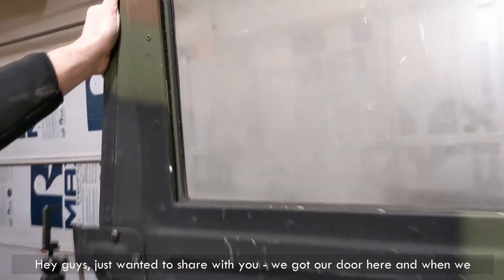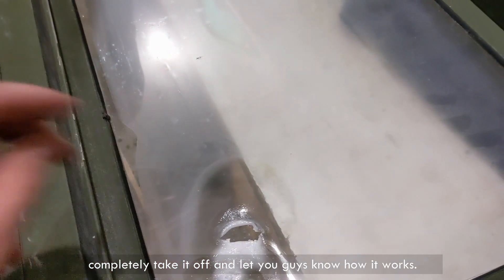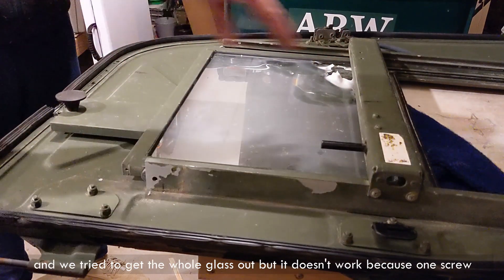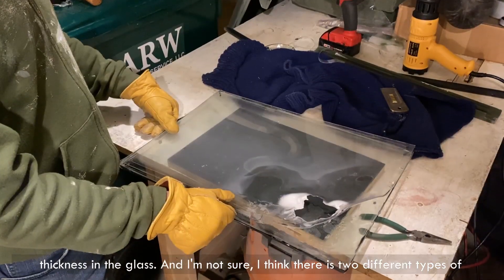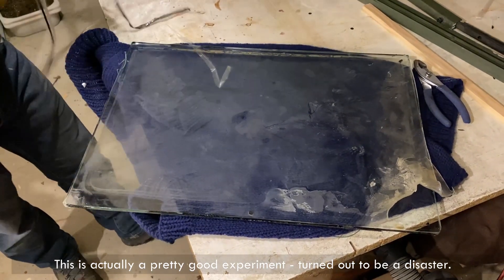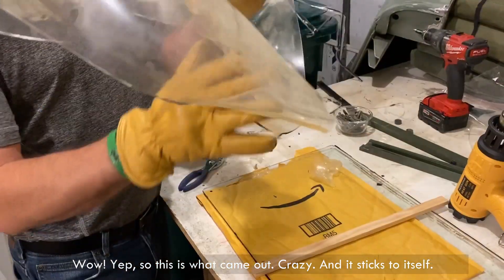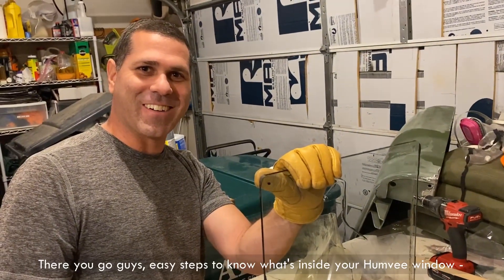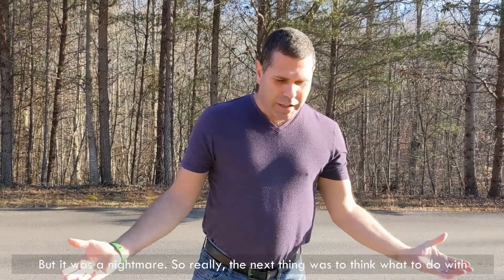Do You Know What's On Your Humvee Window??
In this video, we intended to take off the laminate layer on our Humvee windows, as it was too cloudy to see through. During this process, we found out that it is much more complicated than it seems, and that there are multiple layers on the Humvee's window that gives it ballistic capabilities. After going through and peeling off the layers , we were ready to find out if the window is tempered/safety glass or not... so we got out the hammer and put the glass to the test.